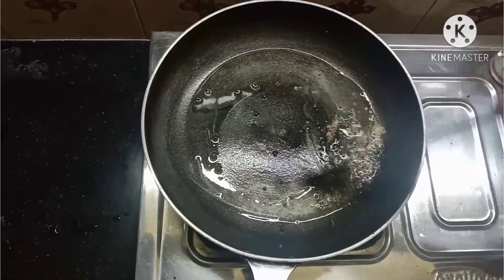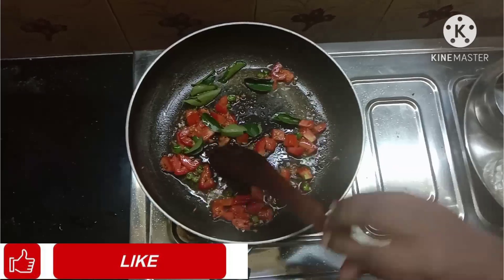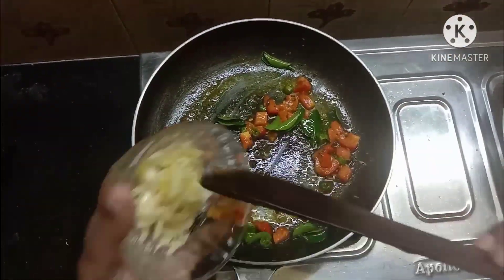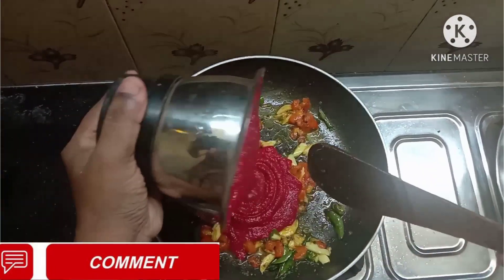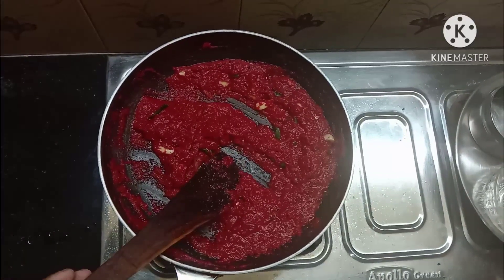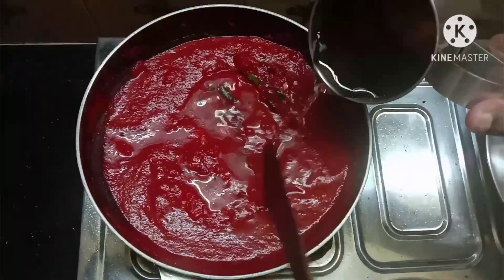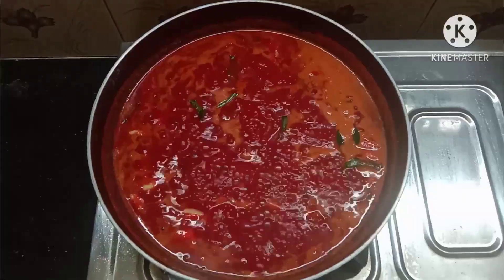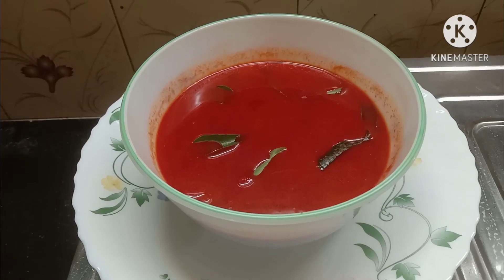Healthy&Tasty Beetroot Rasam/Betroot Malayalam Recipe/How To Make Beetroot Rasam/Rasam Recipe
Ingredients

Boiled Beetroot -1 cup
Grated coconut -1/4 cup
Coconut oil-2tbsp
Mustard Seeds-1/4tsp
Asafoetida powder - to taste
Cumin seeds -1/4tsp
Greenchilly-2 nos
 choppedTomato-1
Curry leaves-little
Crushed garlic-8 cloves
Turmeric-1/4tsp
salt-to taste
Tamarind-gooseberry size
water-1/2 cup

Betroot rasam#Easy recipe#Betroot recipes#healthy rasam#tasty rasam#traditional food#

Spice Alivia